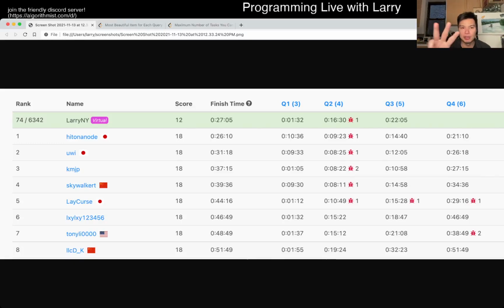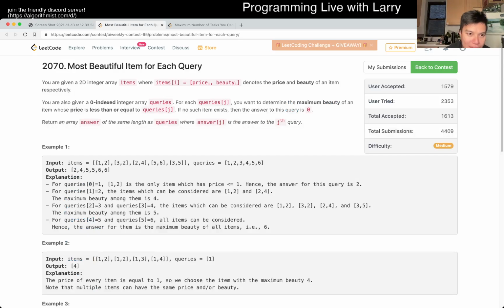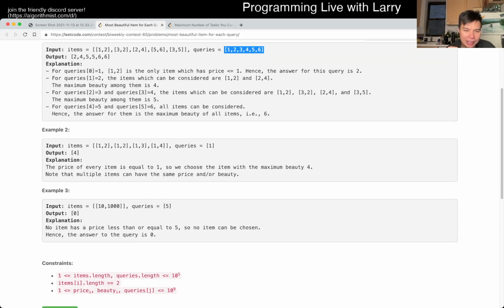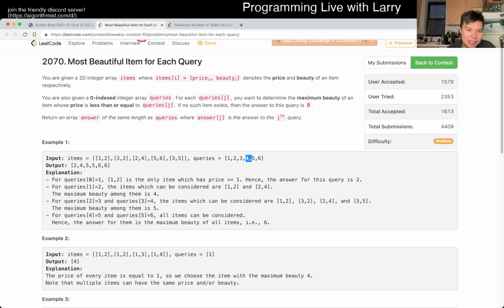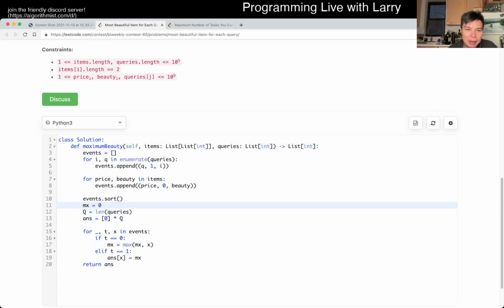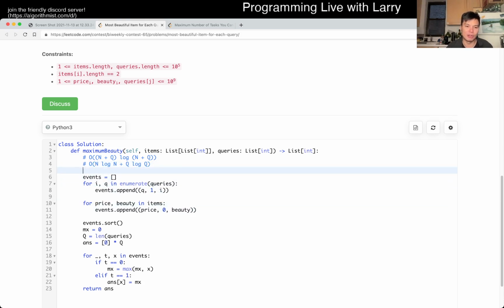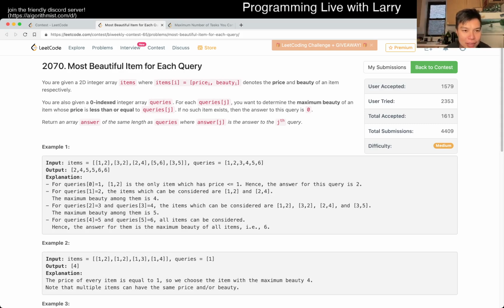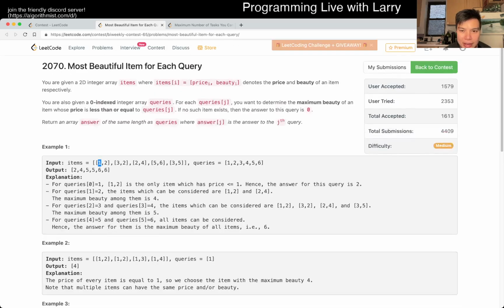2070. Most Beautiful Item for Each Query (Leetcode Medium)